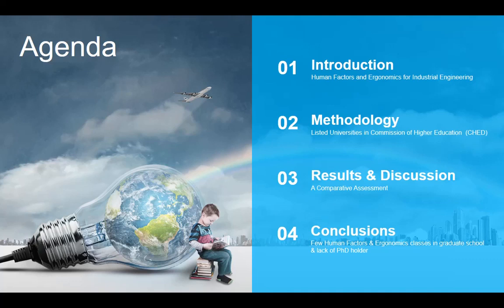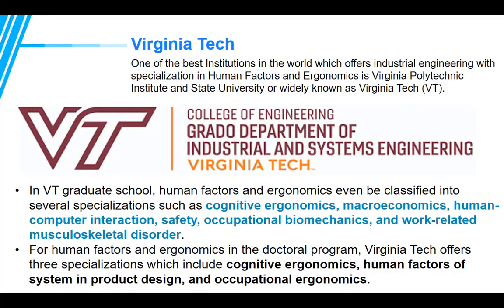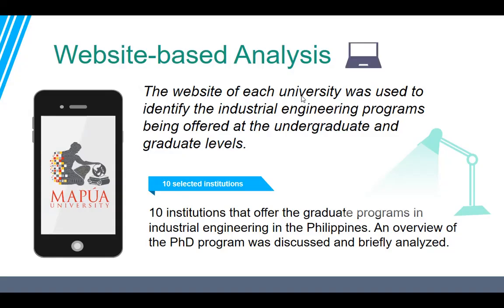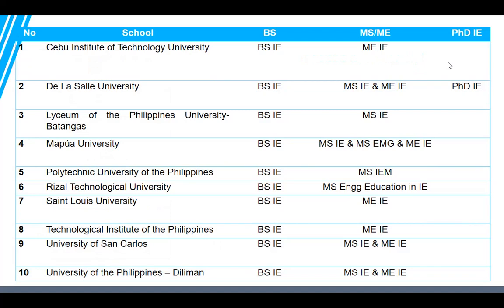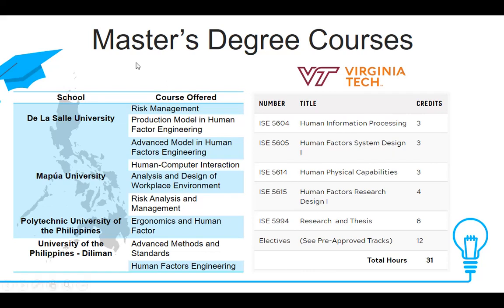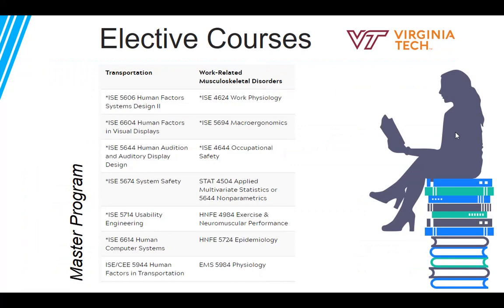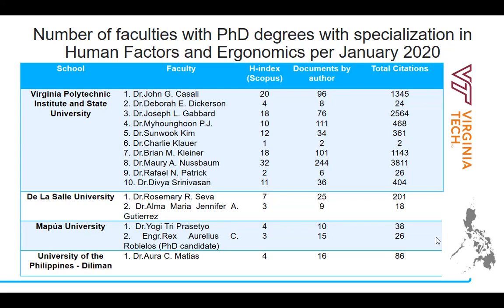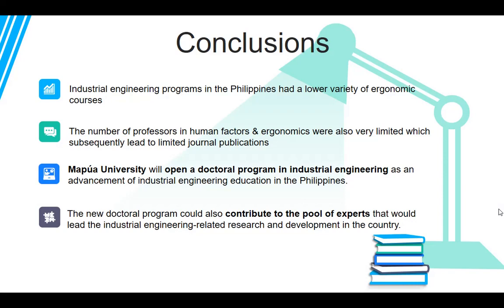ID 379 - IEOM Society International 2020 Dubai Conference Presentation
ID 379   Comparative Assessment of Ergonomic Education for Industrial Engineering in the Philippines
Yogi Tri Prasetyo, Mapua University, Manila, Metro Manila, Philippines